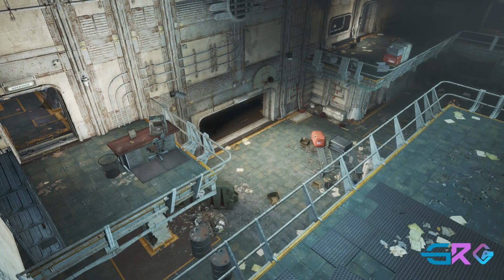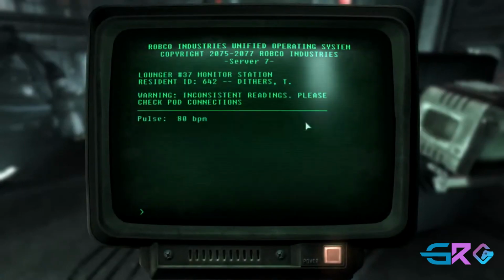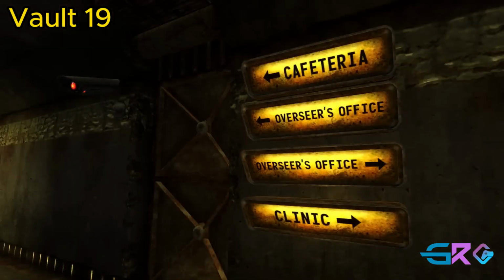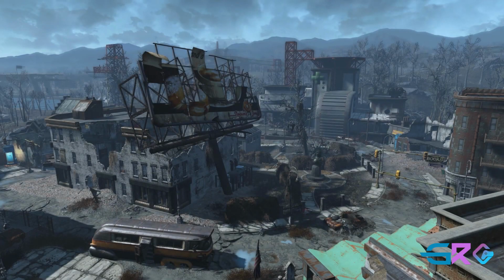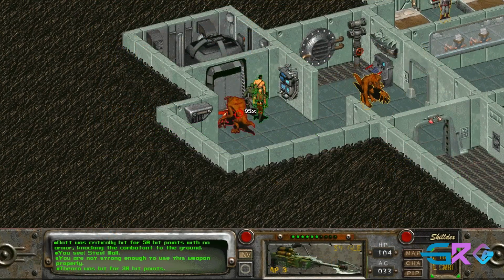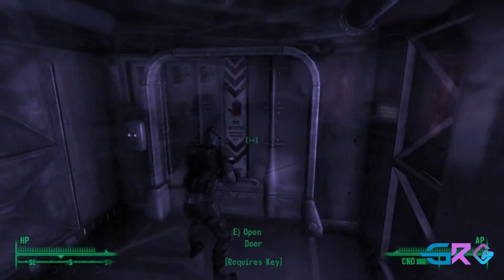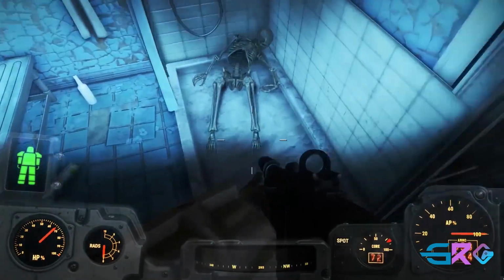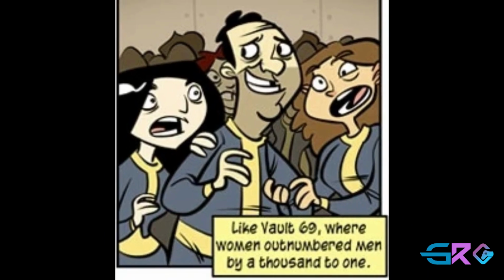What experiments were going on in the Vaults in Fallout? This is just evil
Welcome back to Gamer Roots, your go-to source for in-depth gaming content! Today, we're exploring the dark and twisted world of Fallout's Vault-Tec experiments. These vaults were advertised as safe havens for humanity, but the truth was far more sinister. Vault-Tec used them to conduct disturbing social and scientific experiments on the populations that took refuge inside.
In this video, we'll dive into the most disturbing Vault-Tec experiments across the Fallout universe, including Vaults 68 and 69, where the gender imbalances led to nightmarish scenarios for the inhabitants. You'll discover a range of vaults with cruel experiments, such as Vault 87's forced evolutionary virus tests that created Super Mutants, and Vault 112's nightmarish virtual reality simulation orchestrated by Dr. Braun.
We'll also cover other chilling vaults, such as Vault 101's totalitarian leadership experiment, Vault 27's overcrowding tests, and Vault 22's dangerous botanical research. Each vault presents a unique and horrifying story that adds depth and darkness to the Fallout universe.
Join us on this journey as we unravel the unsettling tales of these vaults and the consequences of Vault-Tec's experiments on the world of Fallout. Whether you're a longtime fan of the series or new to the wastelands, you'll gain a fresh perspective on the dark secrets hidden within the vaults.
Let us know your thoughts on these experiments in the comments below!
[Time Stamps]
00:00 - Introduction
00:55 - Vault 87
01:51 - Vault 112
02:55 - Vault 101
03:41 - Vault 27
04:40 - Vault 19
05:21 - Vault 111
06:12 - Vault 12
06:58 - Vault 75
07:54 - Vault 22
08:45 - Vault 13
09:41 - Vault 34
10:40 - Vault 77
11:32 - Vault 106
12:13 - Vault 81
13:05 - Vault 95
14:06 - Vault 92
14:48 - Vault 11
15:41 - Vaults 68 and 69
16:27 - Conclusion